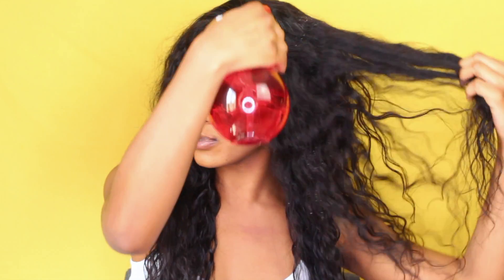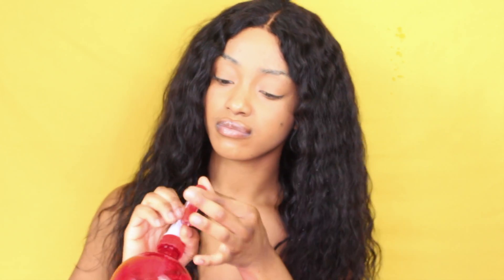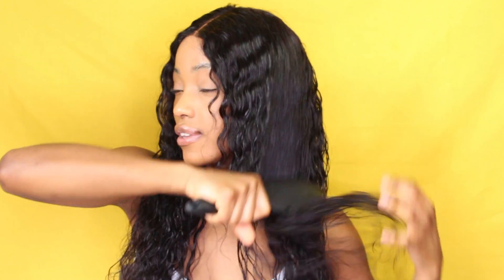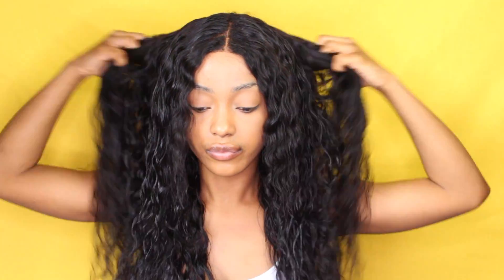HOW TO: DEFINE CURLY HAIR EXTENSIONS | BEST CURLY HAIR ON ALIEXPRESS | ALIPEARL WATER WAVES.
Hey dolls!

In this video, I'm showing you guys how I like to define my curls with my curly hair extensions. This is the best way I like to maintain all my curly hair units and how I like to keep them tangle free.

Direct link to hair